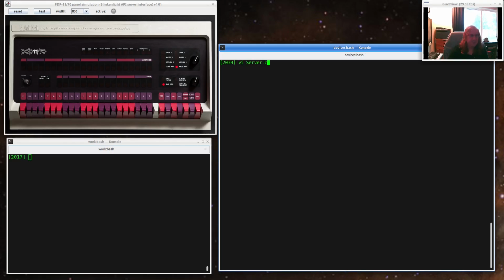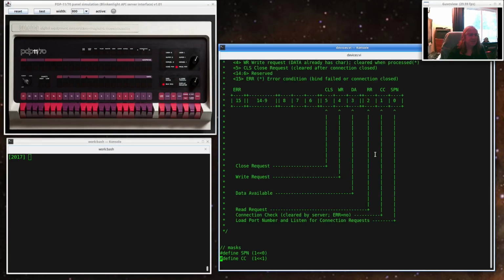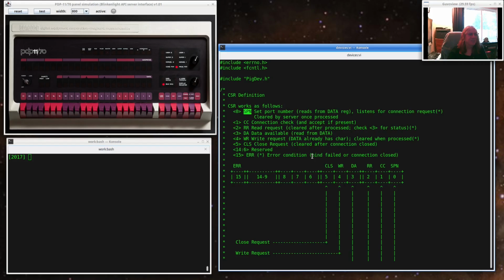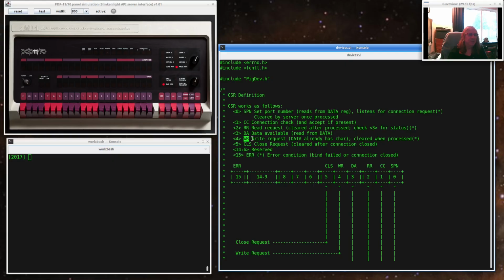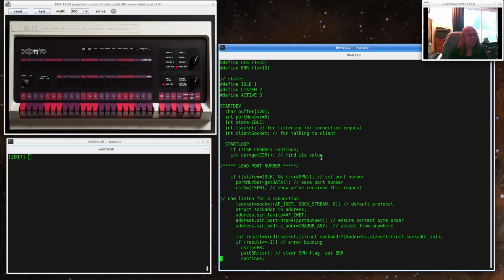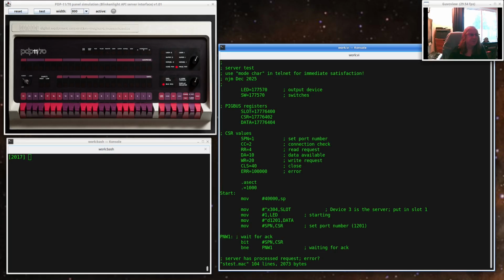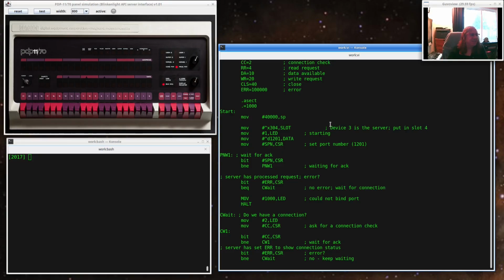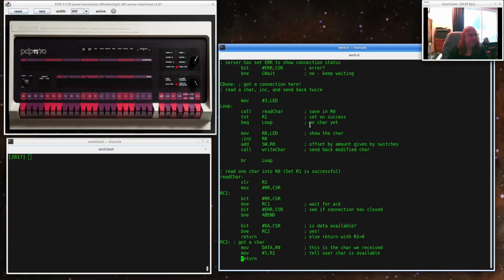The PigBus - Part 7. More Sample Devices: Server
This video looks at the implementation of the Server device, and then looks at Macro-11 code for using that device.